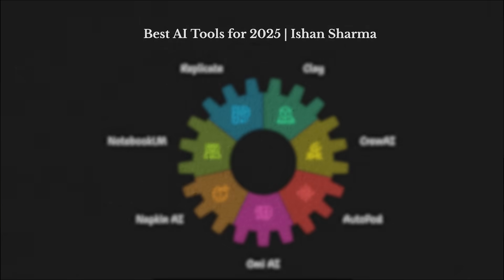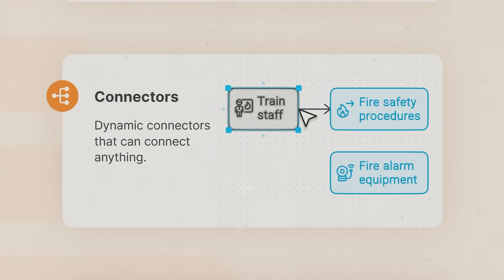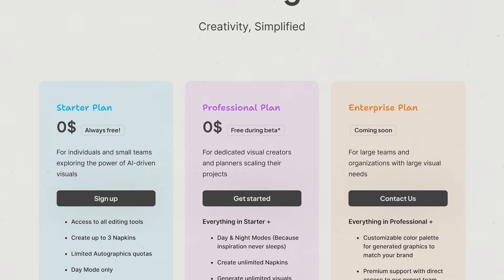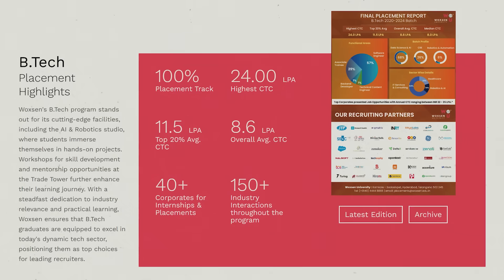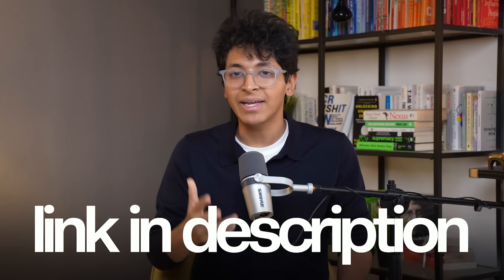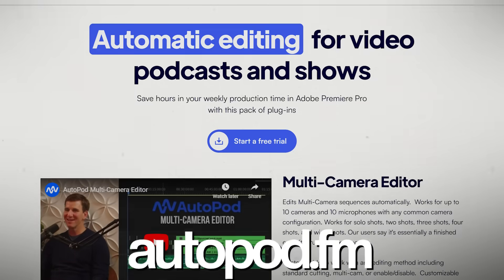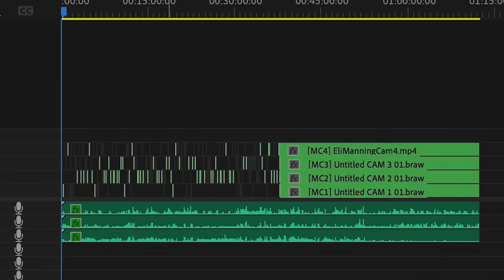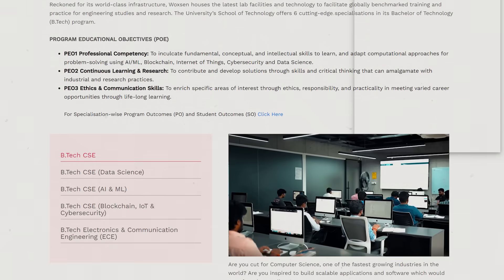7 NEW AI Tools That Will Make You RICH in 2025!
Stop working harder! These 7 AI tools can handle your most time-consuming tasks, allowing you to work smarter and be more efficient in 2025.

You will even get to know how you can build your own AI agents for various aspects of your business, including finance, HR, marketing, brand positioning, and much more. Whether you need help with content writing, cold outreach, or summarizing documents, these tools can handle the majority of your tasks at work.

I will break down each tool with real-world examples and demonstrate how to use them for maximum impact. Stick around for a special hardware AI tool that nobody is talking about.

Which of these AI tools will you try first?

CHAPTERS:

00:00 - Introduction
00:20 - Napkin AI
01:44 - Clay AI
03:45 - NotebookLM
06:28 - CrewAI
07:56 - Replicate AI
09:29 - Autopod AI
10:25 - Omi
11:44 - Conclusion

3 Books You Should Read